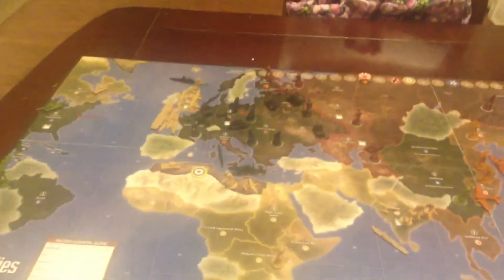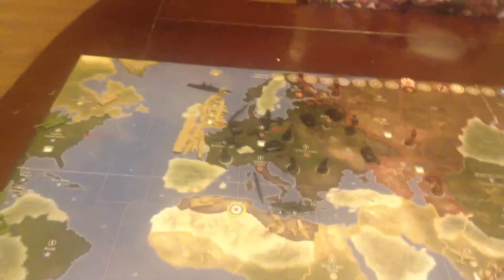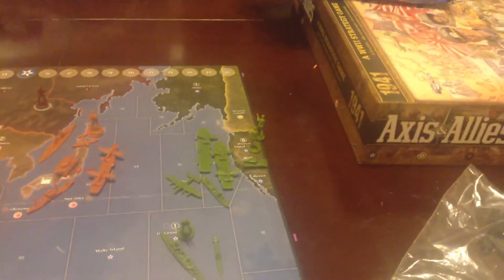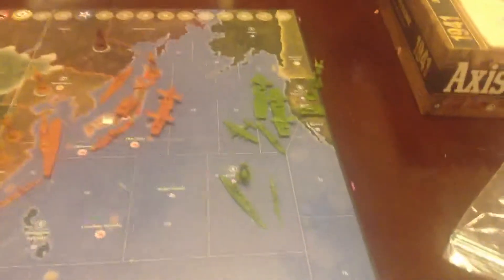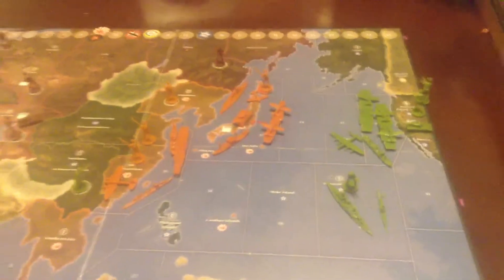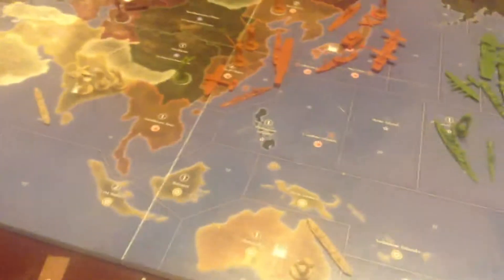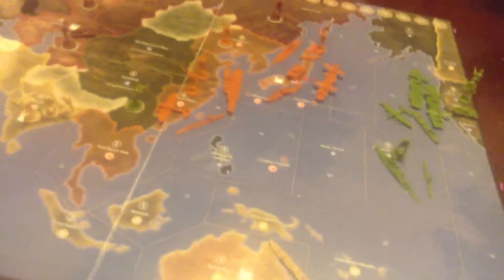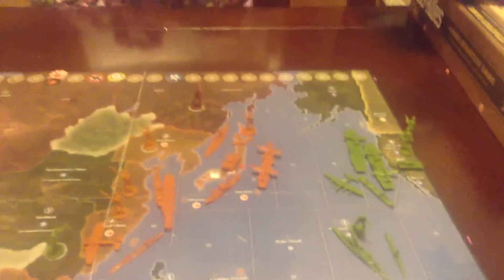Axis and Allies 1941 edition. (Turn one) war's going pretty good.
Comment on anything.